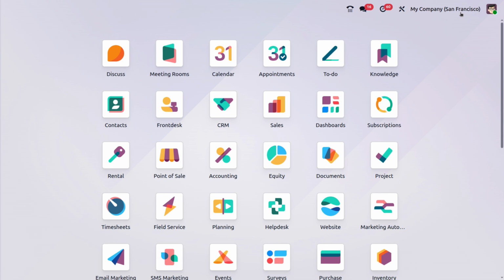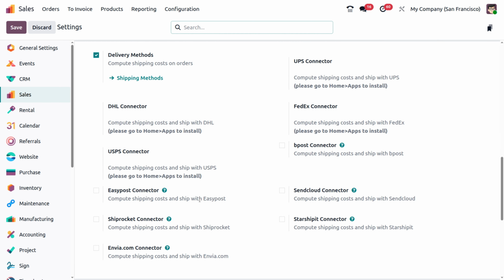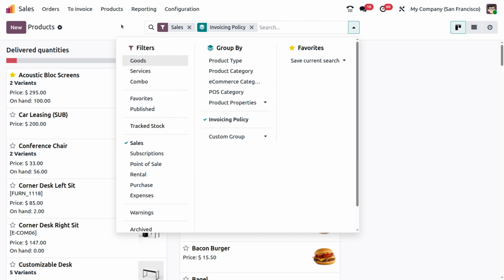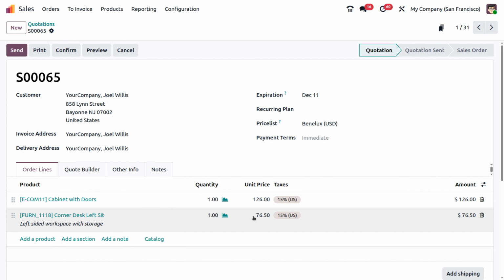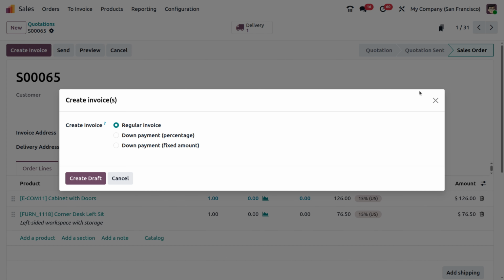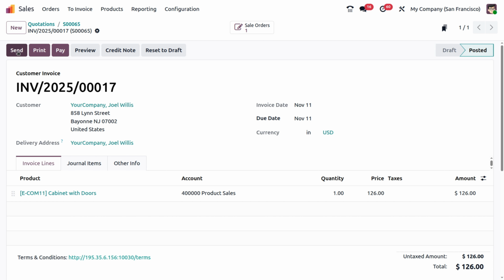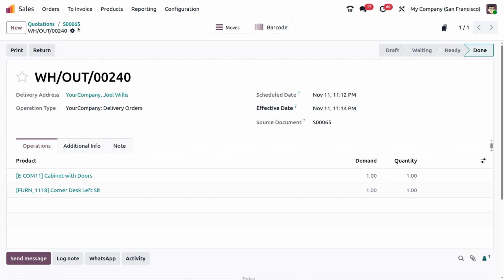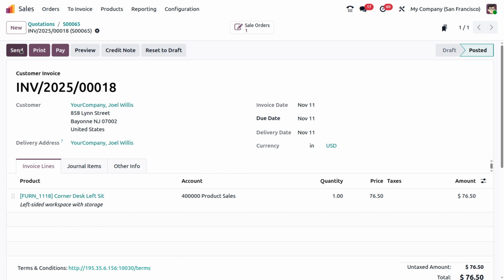Odoo 19 Invoicing Policy Explained | Ordered vs Delivered Quantities 2025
Master Invoicing Policy configuration in Odoo 19 Sales Module! Learn exactly when and how to invoice your customers - before delivery, after delivery, or based on specific milestones. This comprehensive tutorial covers all invoicing policy options and their business implications.

🎯 COMPLETE TUTORIAL COVERAGE:
✅ Understanding Invoicing Policy in Odoo 19
✅ Invoice on Ordered Quantities setup
✅ Invoice on Delivered Quantities configuration
✅ Milestone-based invoicing for projects
✅ Down payment and advance invoice policies
✅ Product-specific invoicing rules
✅ Service vs Physical product invoicing
✅ Subscription invoicing policies
✅ Mixed policy handling (multiple products)
✅ Impact on cash flow and accounting
✅ Customer-specific policy overrides
✅ Industry best practices comparison
✅ Policy change management

🔧 PREREQUISITES:
- Odoo 19 (Community or Enterprise)
- Sales module installed
- Basic understanding of sales flow
- Admin or Sales Manager access
- Accounting module (recommended)

💼 WHO NEEDS THIS:
- Sales Managers
- Financial Controllers
- Business Owners
- Odoo Consultants
- ERP Implementers
- Accounts Receivable Teams
- Operations Managers
- E-commerce Managers

📊 BUSINESS SCENARIOS COVERED:
- B2B wholesale operations
- Manufacturing companies
- Service-based businesses
- Construction/Project companies
- Subscription services
- Retail/E-commerce
- Mixed product/service providers
- International trade

🎯 KEY DECISION FACTORS:
- Cash flow requirements
- Customer payment terms
- Industry standards
- Product delivery time
- Service completion cycles
- Risk management
- Customer relationships
- Legal requirements

💰 FINANCIAL IMPACT:
- Improve cash flow by 40% with proper policy
- Reduce payment delays by 30%
- Minimize billing disputes by 75%
- Optimize working capital management
- Enhance revenue recognition accuracy

⚖️ INVOICING POLICY COMPARISON:
【ORDER-BASED】Perfect for:
- Digital products
- Advance payment requirements
- Custom manufacturing
- High-value B2B sales

【DELIVERY-BASED】Ideal for:
- Physical inventory
- Drop-shipping
- Consignment sales
- Risk-averse operations

🚨 COMMON CHALLENGES SOLVED:
- Partial delivery invoicing
- Policy conflicts resolution
- Multi-warehouse scenarios
- Return/refund handling
- Credit limit management
- Tax timing issues
- Revenue recognition compliance

🌐 ABOUT IT HORIZON SOLUTIONS:
Official Odoo Learning Partner
Serving 200+ clients globally

💡 ADVANCED CONFIGURATIONS:
- Automatic policy switching
- Conditional invoicing rules
- Approval workflows by policy
- Integration with payment terms
- Multi-company policy sync
- API-based policy updates

🔍 REAL-WORLD EXAMPLES:
- Manufacturing: 30-70 payment structure
- Services: Milestone-based billing
- Retail: Immediate invoicing
- Construction: Progress billing
- SaaS: Recurring advance billing

⚡ QUICK TIPS INCLUDED:
- Bulk policy updates
- Policy migration strategies
- Testing methodology
- Performance optimization
- Audit trail setup

👍 LIKE if this clarifies invoicing policies!
💬 COMMENT your invoicing policy questions!
🔄 SHARE with your finance team!

[00:00] Choosing the right invoicing policy can transform your cash flow...